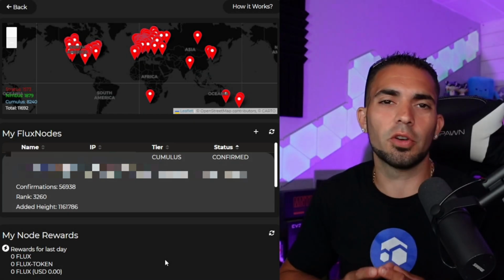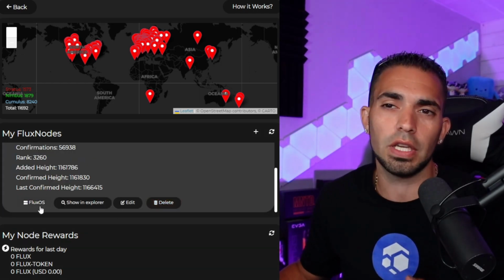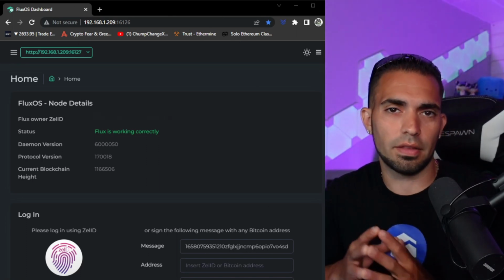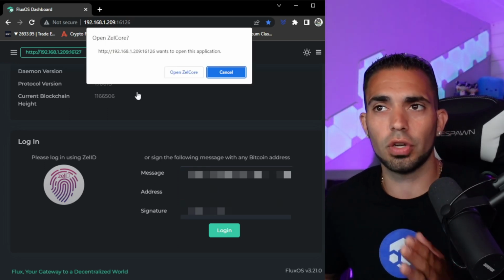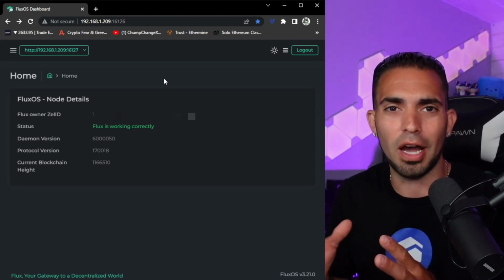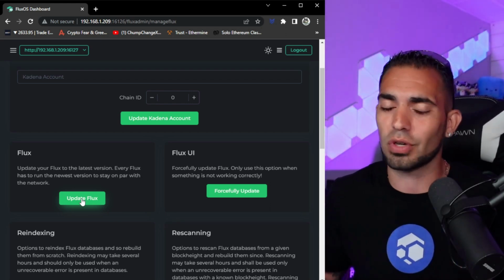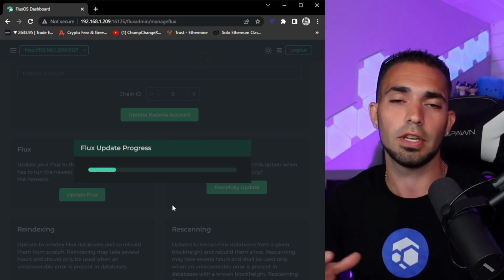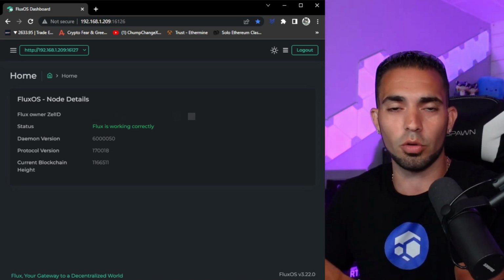How to Update Your Flux Node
In todays video I go over how to update your Flux node with in the FluxOS Dashboard. This is an easy process to do and this could absolutely ruin your day when your Flux node goes off line over an update. Please let me know if this helped any of you down in the comments below!

⏺-Batteries You Need For This Server Case (2032)

00:00 Today, I am teaching you how to update your Flux Node in your FluxOS Dashboard.
00:40 This what the inner of your Flux Node and what it looks like.
01:40 I put my local IP address in the browser with ":16126" after it and this got me into the Flux Node Dashboard.
02:53 Here is where you need to go to update your Flux Node inside FluxOS Dashboard to make sure your Node doesn't go offline!
04:40 Please let me know if this helped you with your Flux Node down in the comment section below!

Crypto Mining Trailer Is Back In Action... Kinda